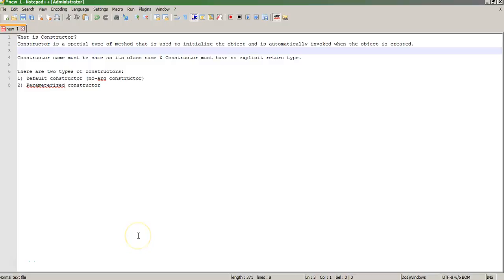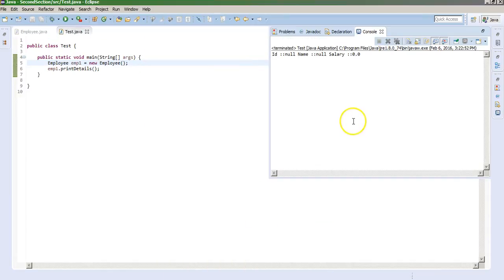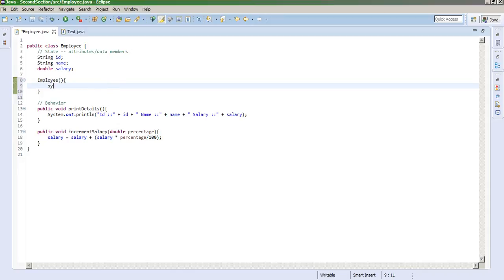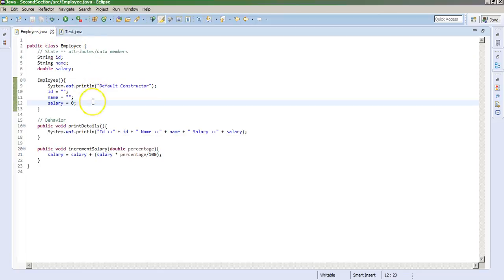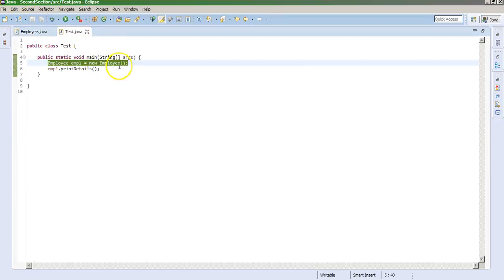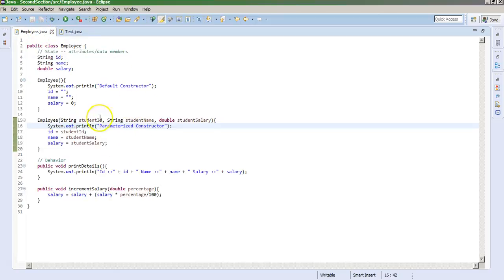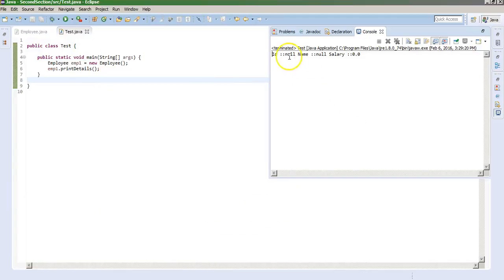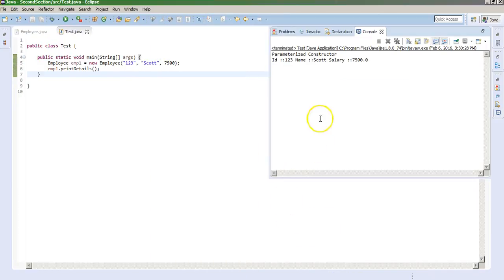What is Constructor